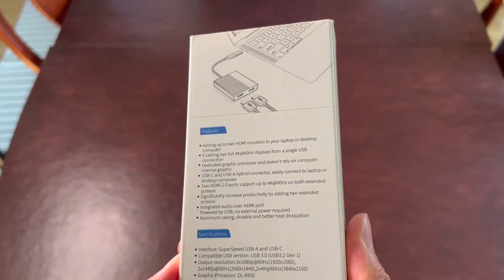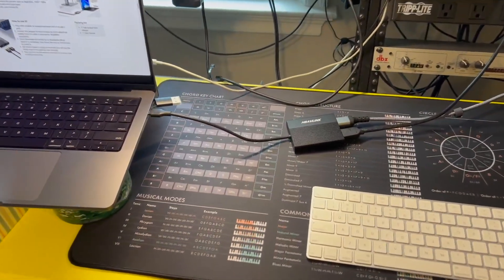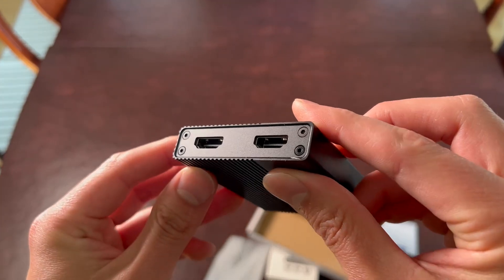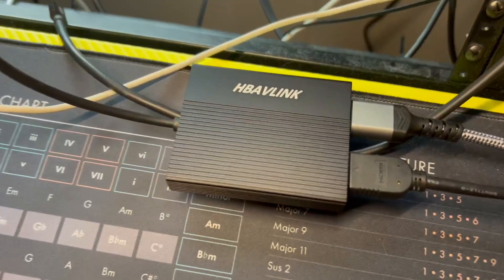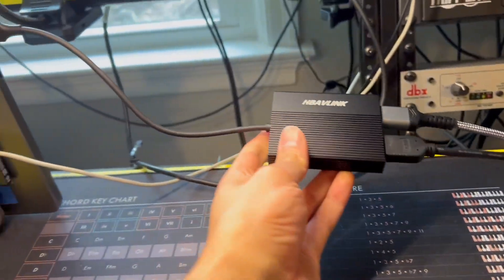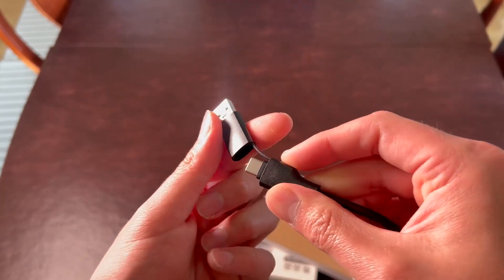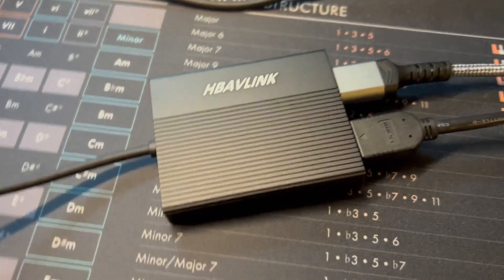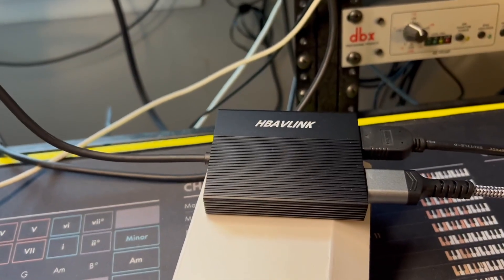dual monitor adapter for macbook m1 m2 m3, extended display, dual 4K 60Hz, displaylink DL6950 chip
USB A+C to dual HDMI adapter for macbook m1/m2/m3:
***Displaylink adapter: USB 3.0 and USB C to Dual displaylink adapter allows you extend or mirror your desktop to two HDMI monitors. And this HDMI Dual Display Adapter is compatible with m1 m2 m3 chip macbook.
***Dual 4K@60Hz hdmi adapter: This usb 3.0 display link is equiped with dual hdmi port, each port supports 4K 60Hz resolution, 1080P and other lower resolutions. The Display Link adapter for Mac M2 adds two additional displays to your computer.
***Multiple display adapter: This displaylink dual monitor adapter for 2 monitors, up to four adapters for 8 monitors for one computer, ideal multi monitors adapter for data analysis, stock market analysis, and other scenarios which need multi monitors. (Not suitable for gaming when using more than 2 monitors)
***Widely Compatibility： This hbavlink displaylink mac m1 is compatible with Windows, macOS, mac M1 M2 M3 Android, Chrome OS.
***Driver install: Displaylink driver is required for the first use time. Go to displaylink offical website to download and install the driver.